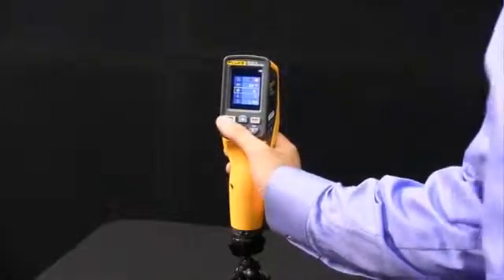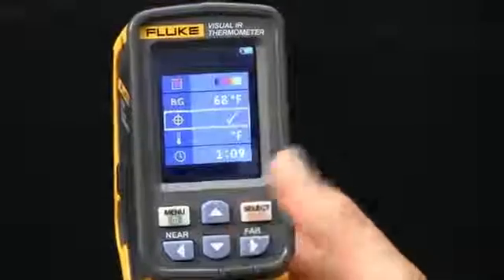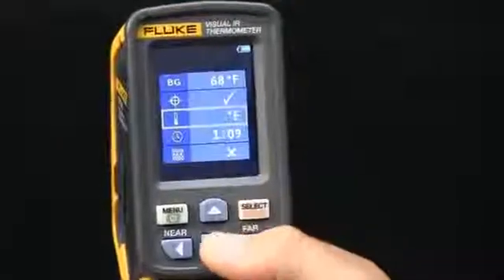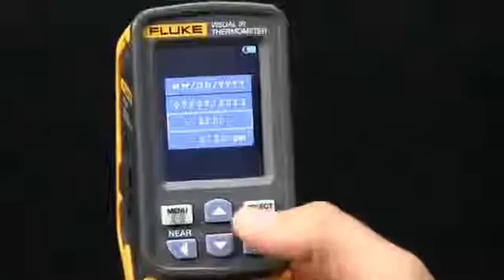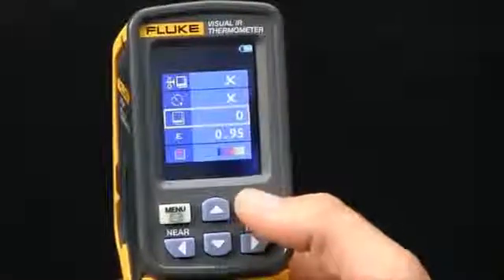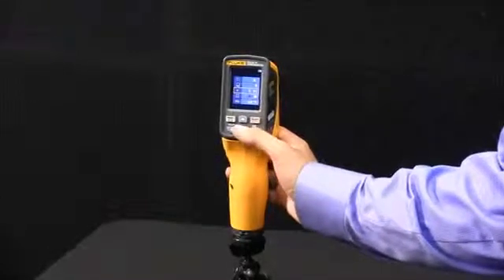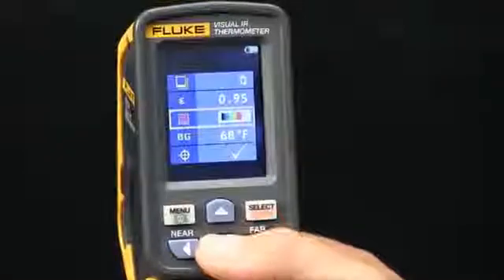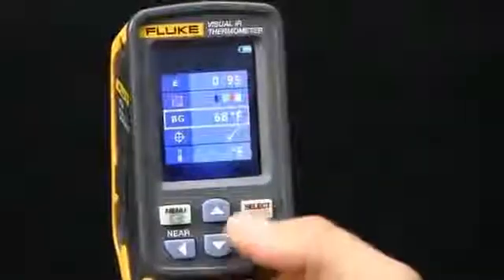Understanding the Fluke VT04 Visual IR Thermometer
The Fluke VT04 is the most powerful addition to the groundbreaking Fluke Visual IR Thermometer family. The VT04 features PyroBlend™ Plus technology that delivers 4x sharper images for enhanced problem detection, best-in-class field of view for tight spaces, and powerful automatic monitoring features that detect stubborn, intermittent issues